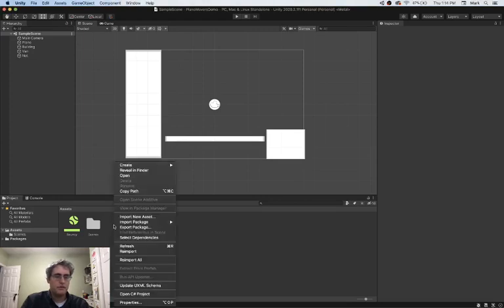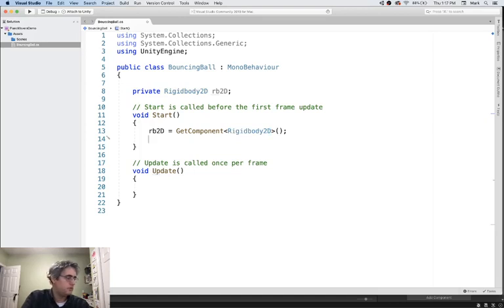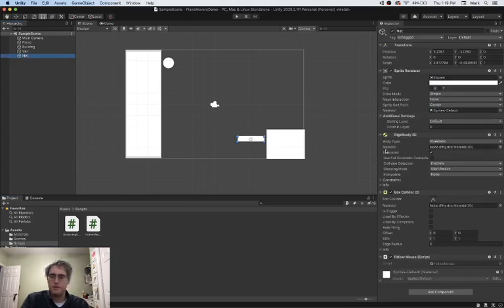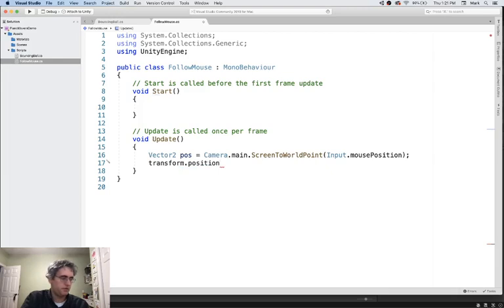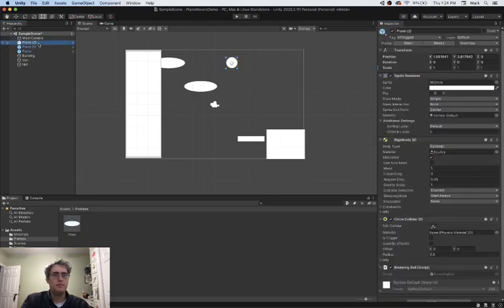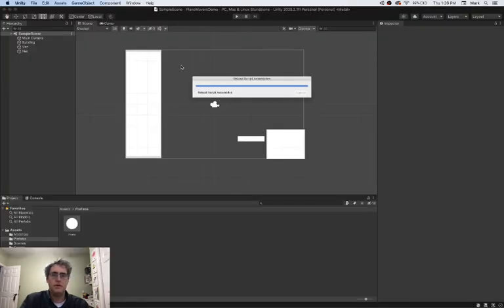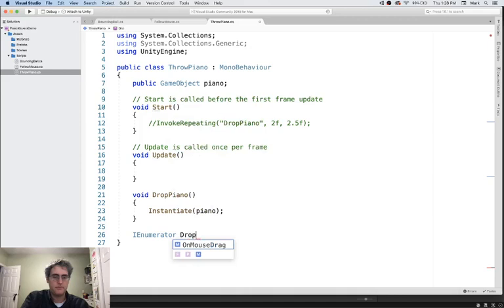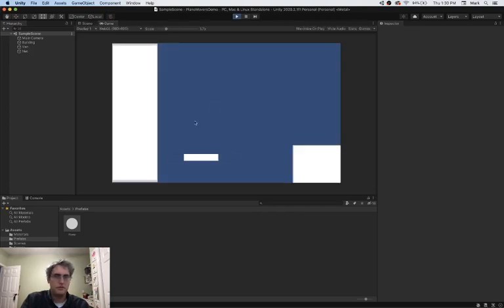Introduction to Unity - Piano Movers 2: Scripts, Mouse Input, Coroutines